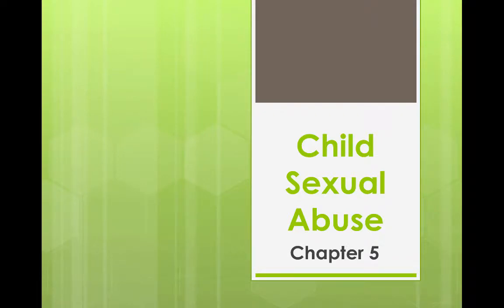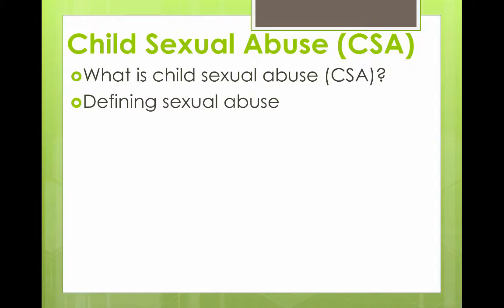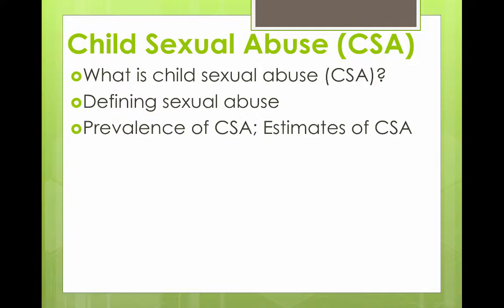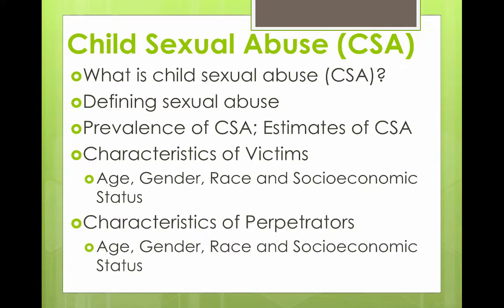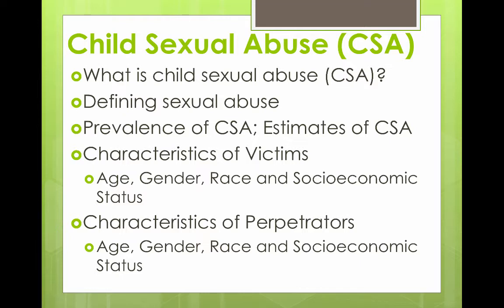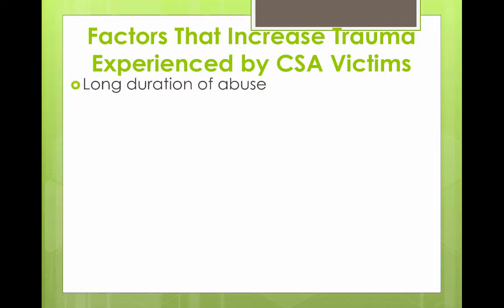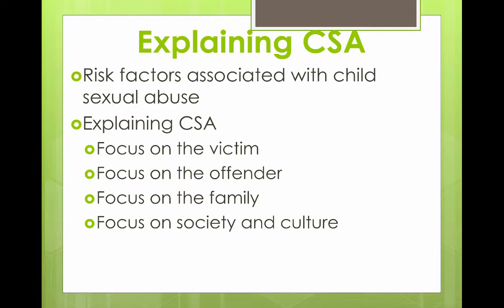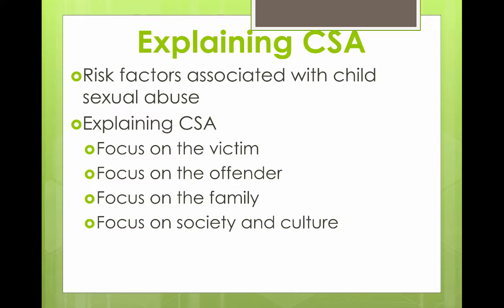CH 5 SOC 385 Audio